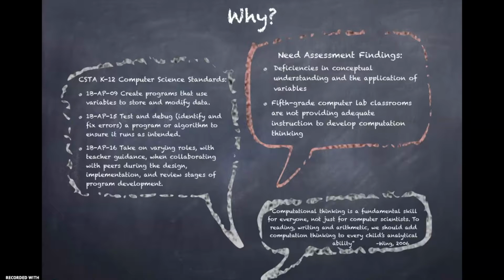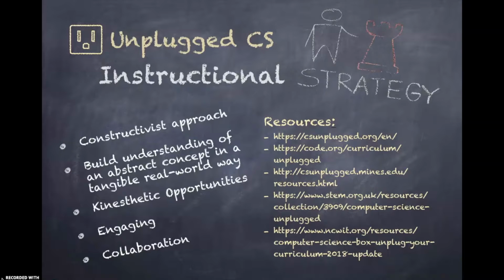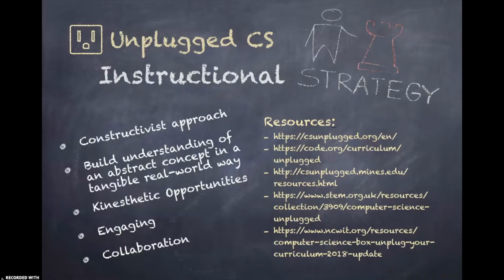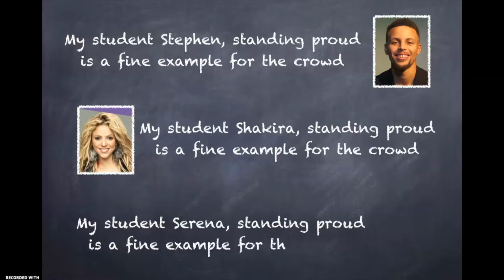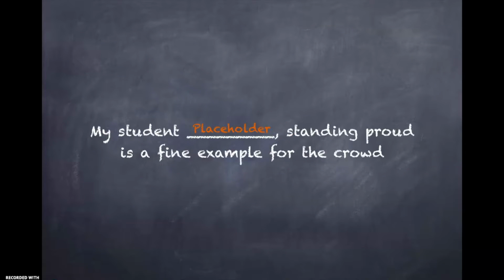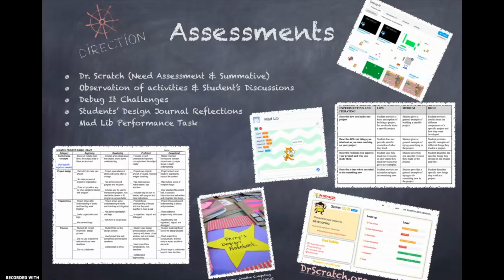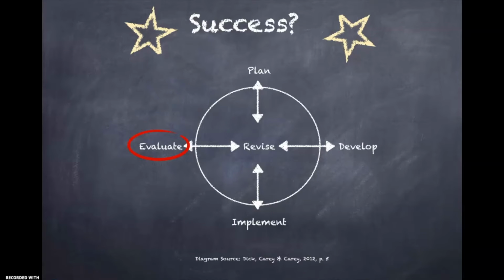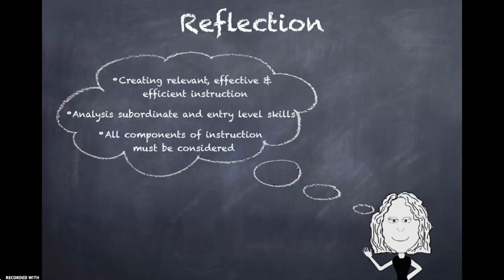Instructional Design Plan Presentation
MED 7809